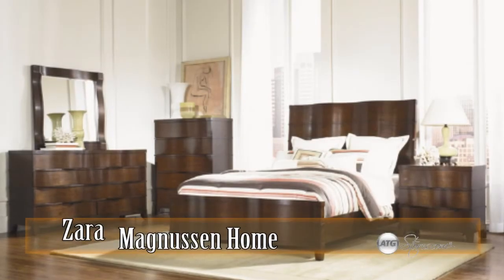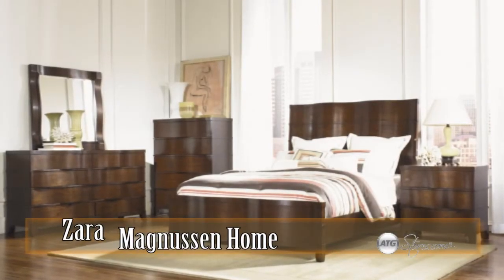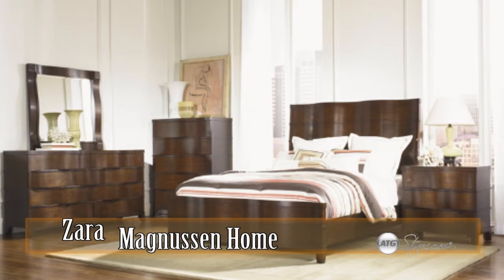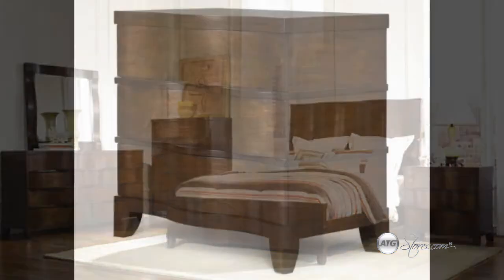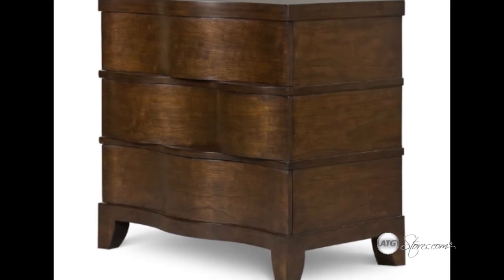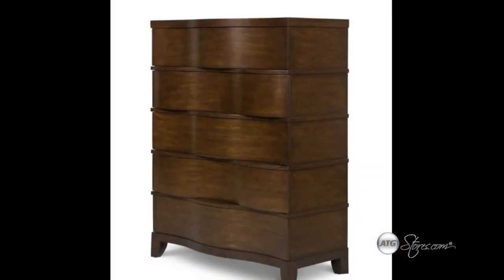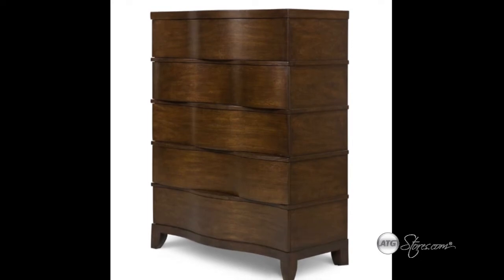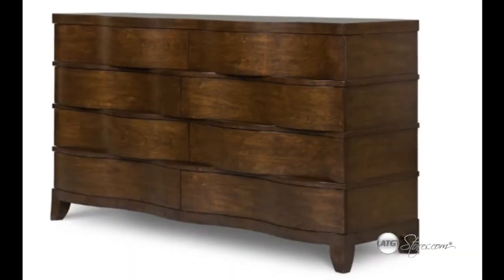Magnussen Home: Zara Collection